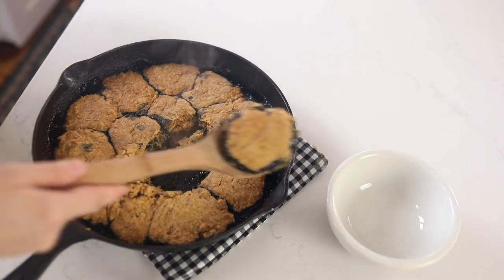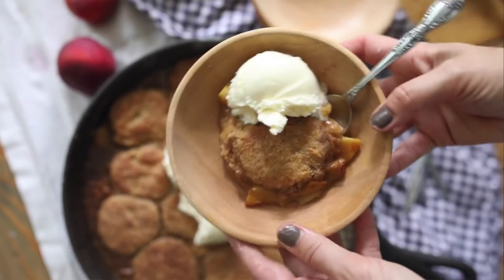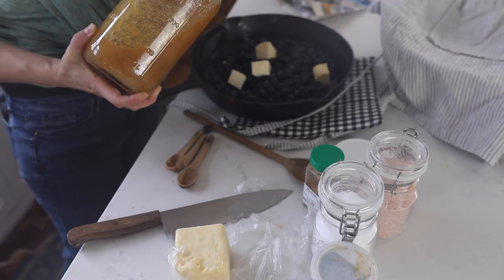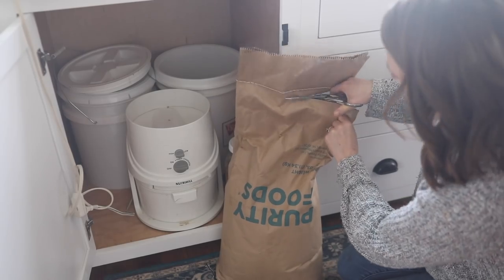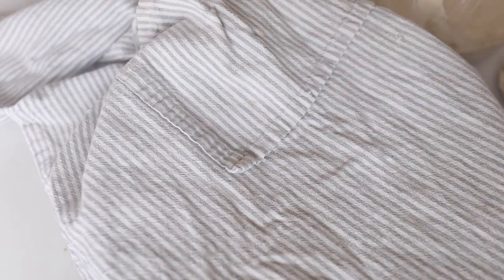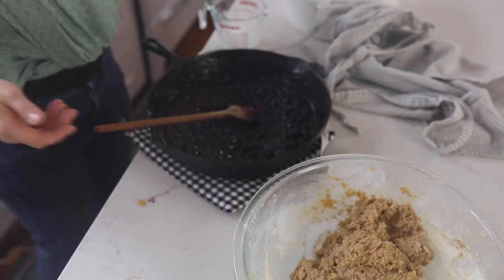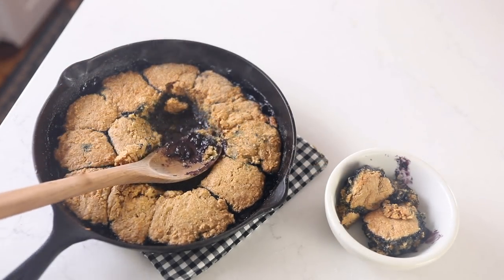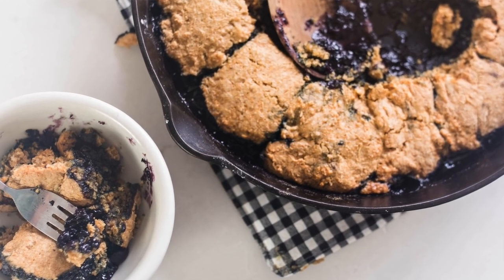Sourdough Blueberry Cobbler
Stainless steel bread pans
15" cast iron skillet